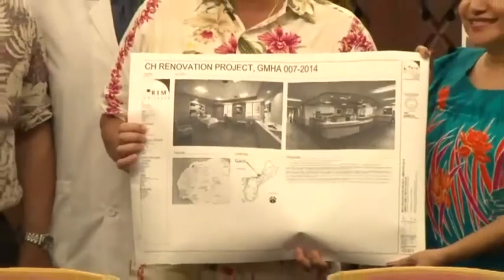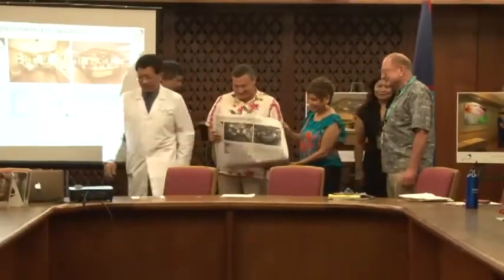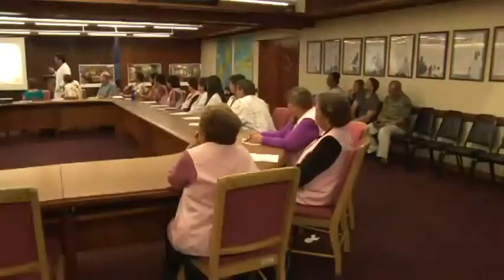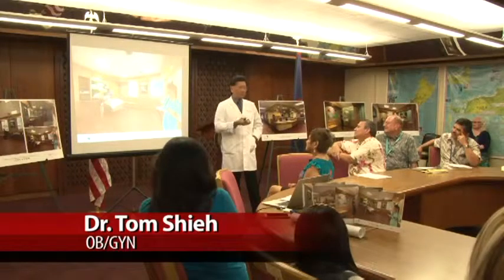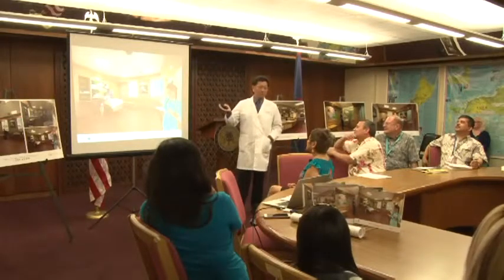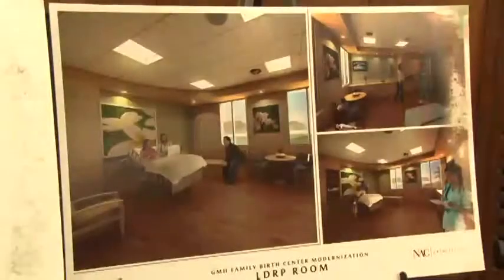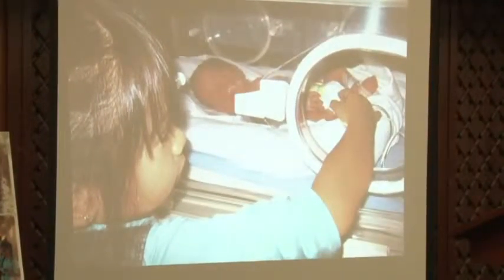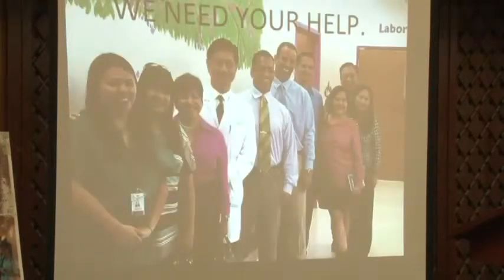Updated Plans For GMH Family Birthing Center Unveiled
The renovation of the family birthing center is estimated to cost between $7 to $10 million.